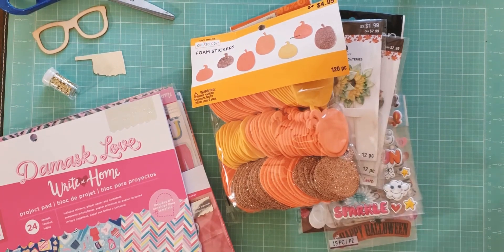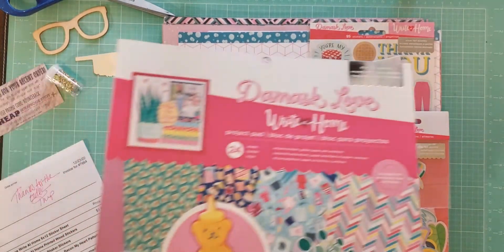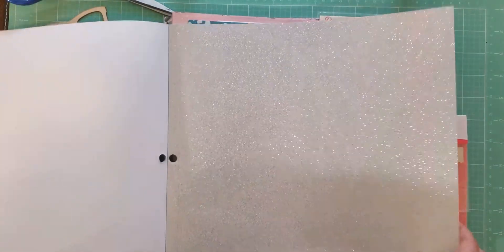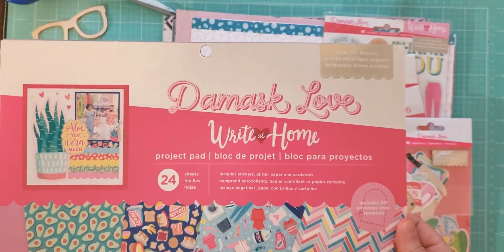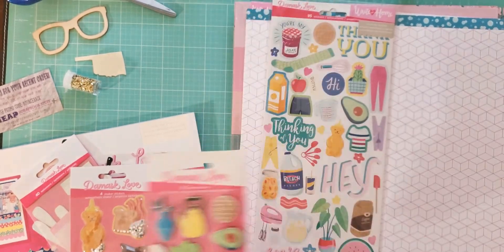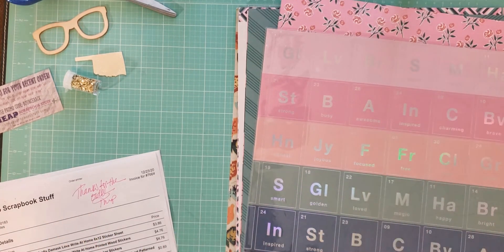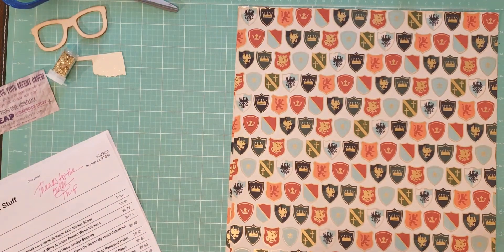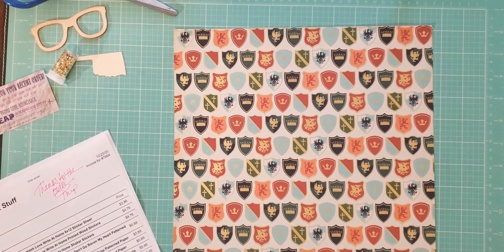Cheap Scrapbook Stuff Haul + Michael's clearance ft. Damask Love, Crate Paper lines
Merry Christmas to me! Come see what I picked up from Cheap Scrapbook Stuff (25 cent paper!) featuring Damask Love, Crate Paper All Heart and Wild Heart collections, plus some clearance goodies from Michael's!

My Etsy shop